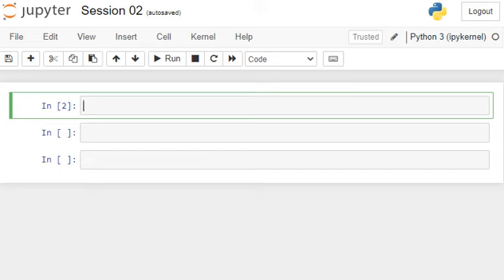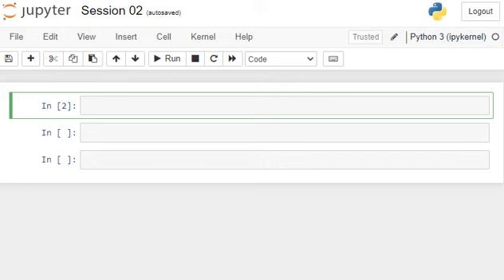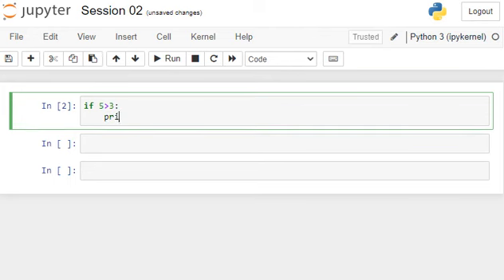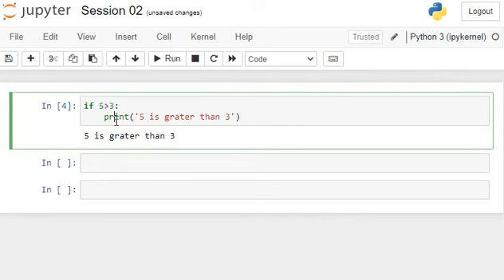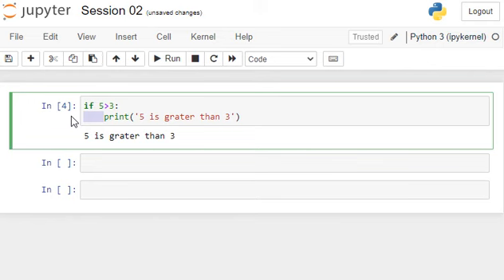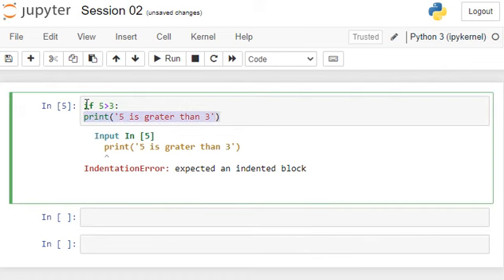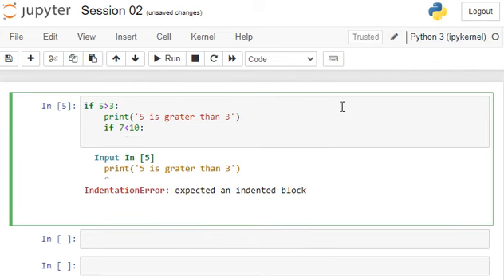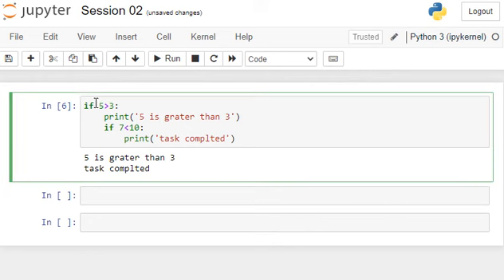Session 02 - Python Indentation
Learn basic Python - Python Indentation